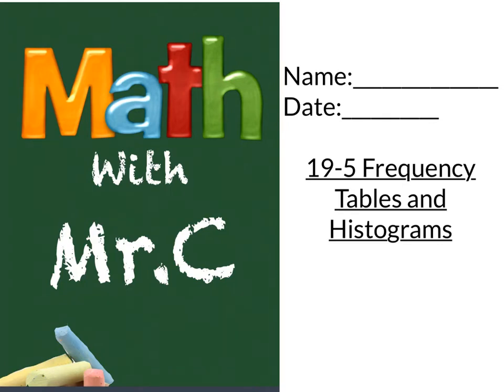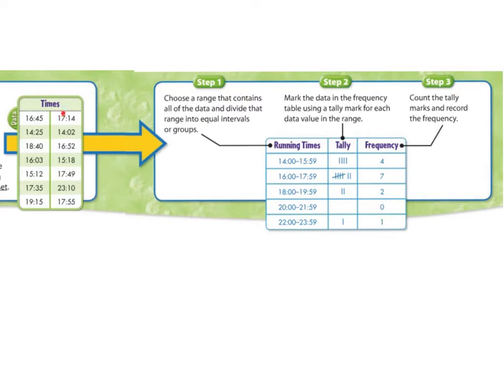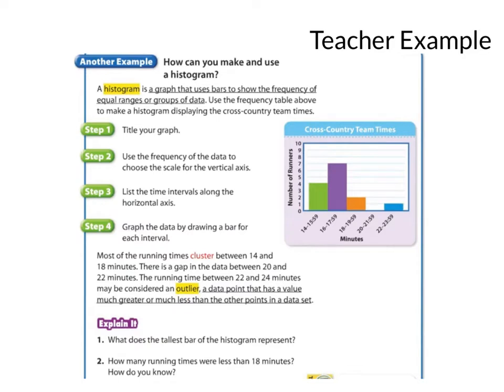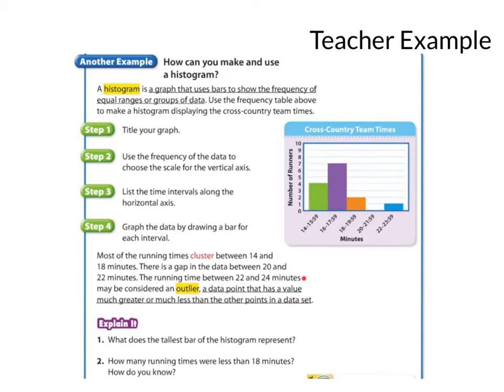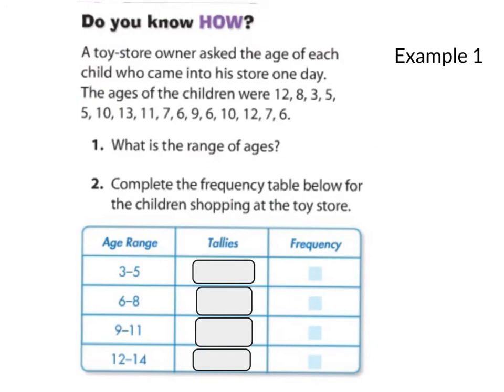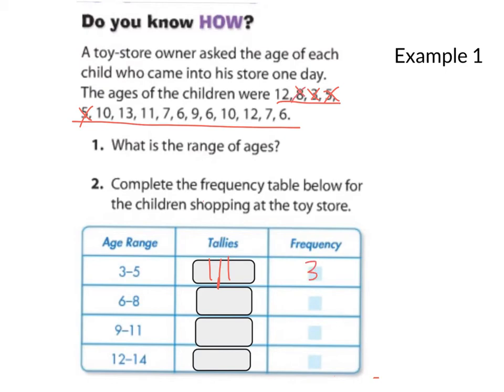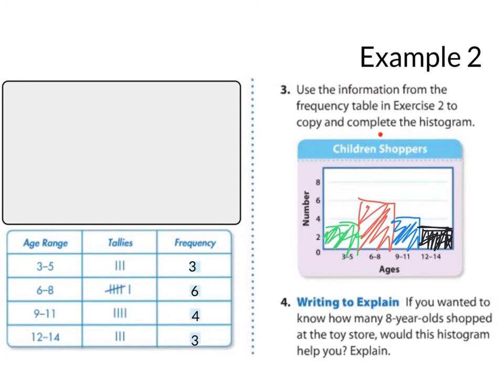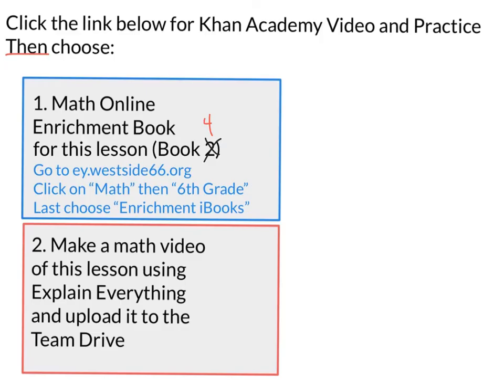19-5 Frequency Tables and Histograms